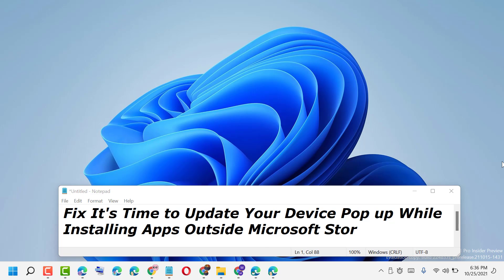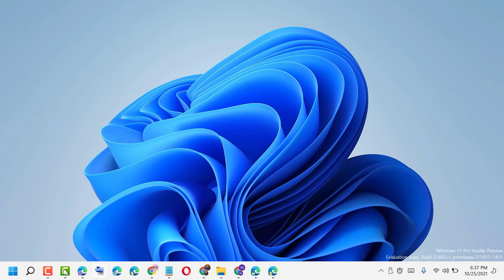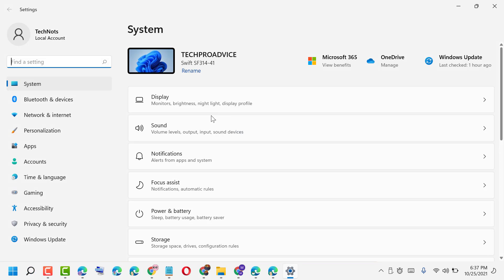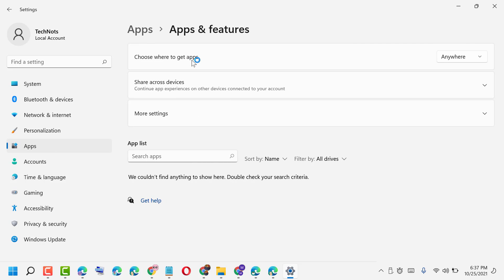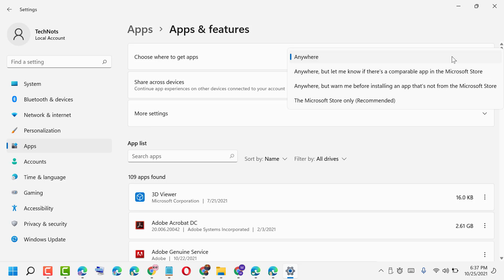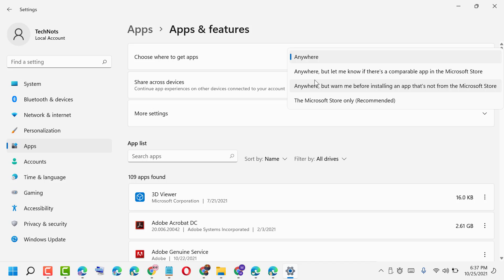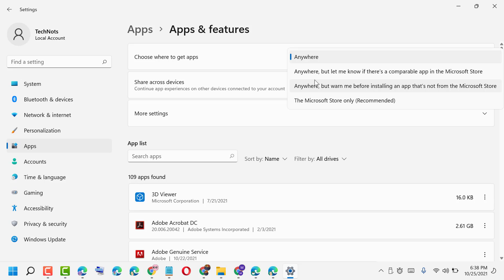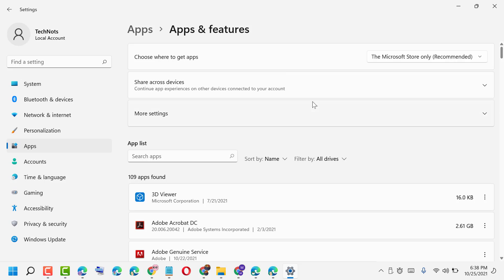Fix It's Time to Update Your Device Pop up While Installing Apps Outside Microsoft